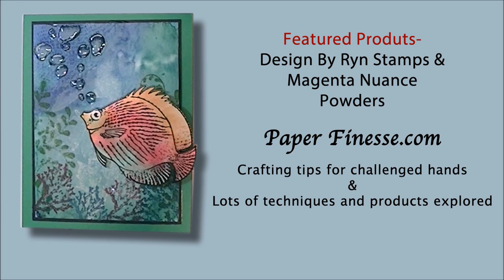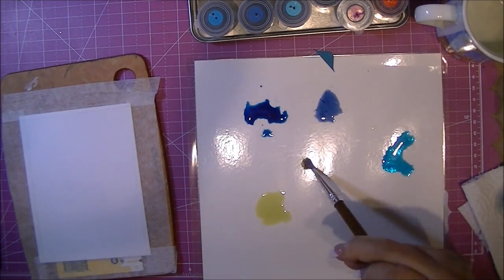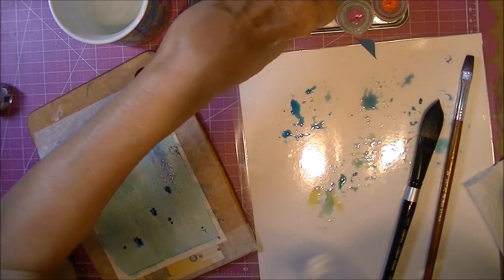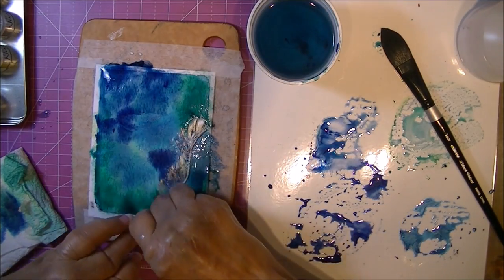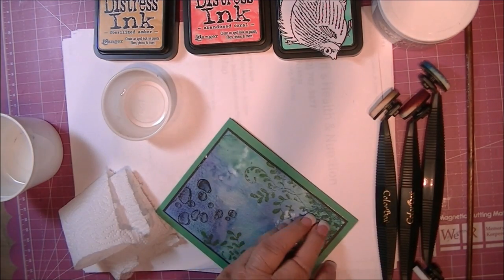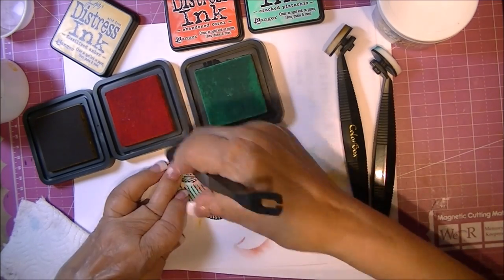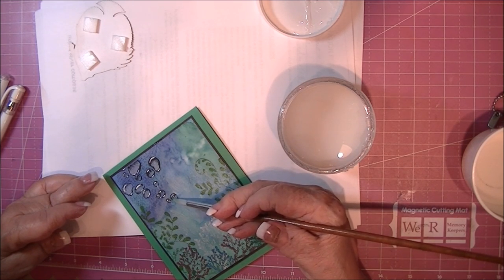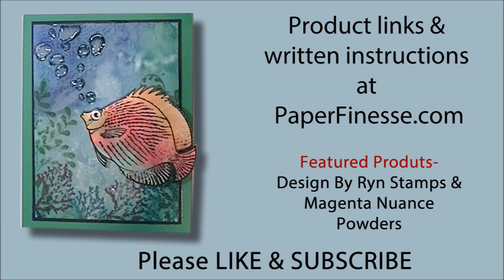Designs By Ryn Background With Magenta Nuance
Make a background using Nuance pigment powders. Stamps from Designs By Ryn. Add dimensional bubbles.Tips for weak hands and people with arthritis